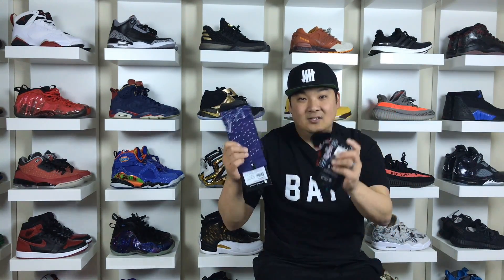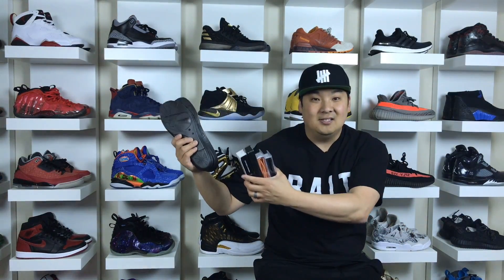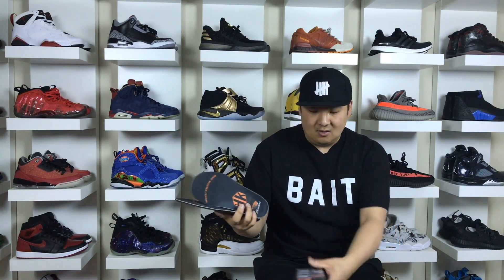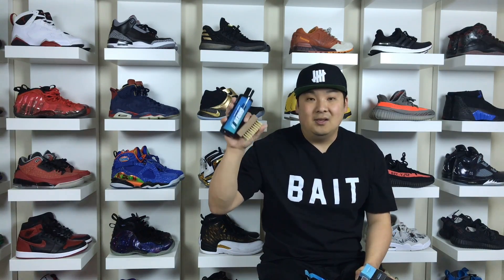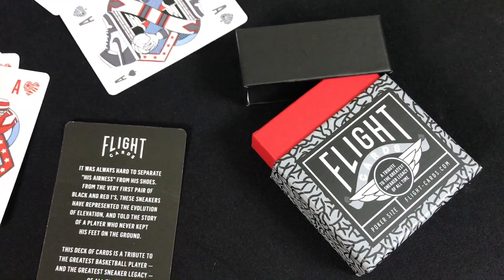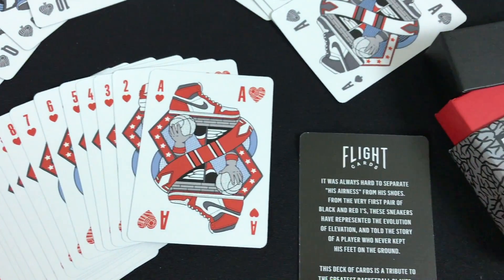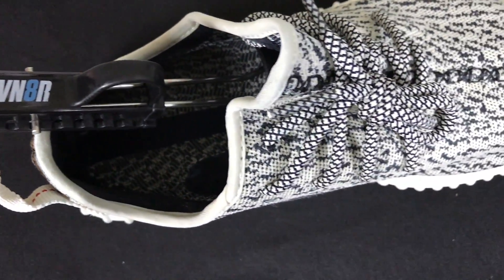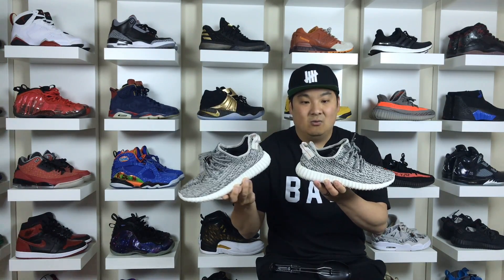TOP 5 STOCKING STUFFERS FOR SNEAKERHEADS UNDER $25!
Top 5 Sneaker Stocking Stuffers under $30!

Shoe Trees!